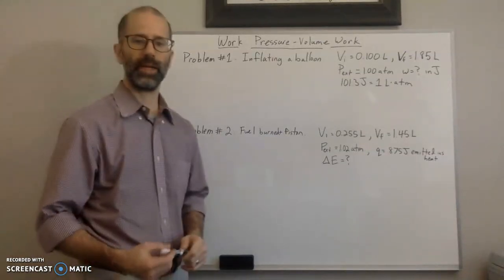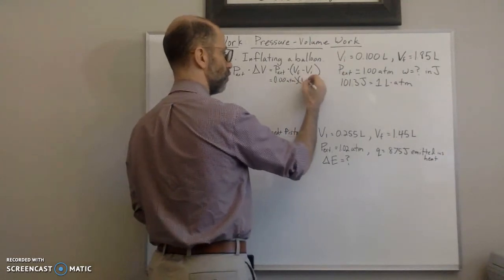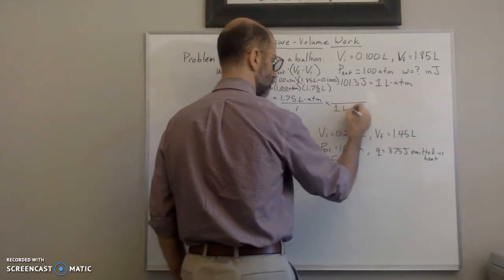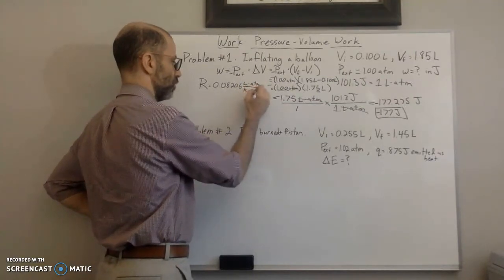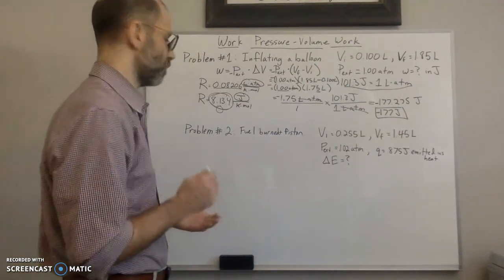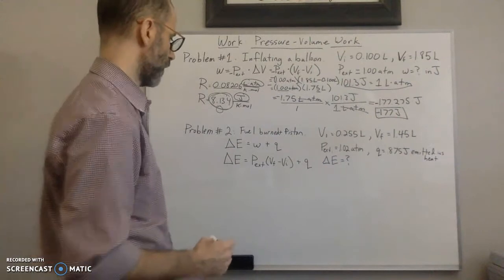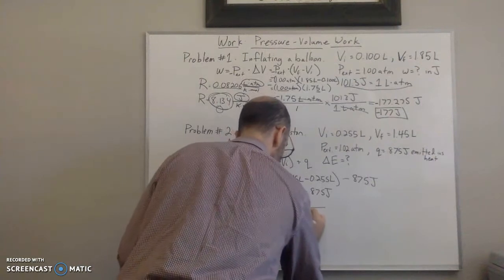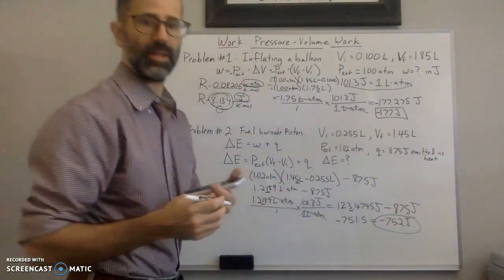Pressure Volume Work Practice Problems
In this video I go over a couple of practice problems that involve pressure and volume work.